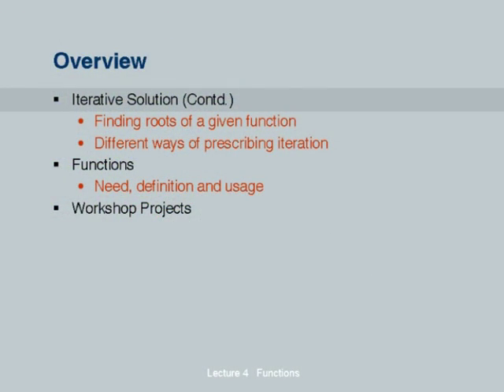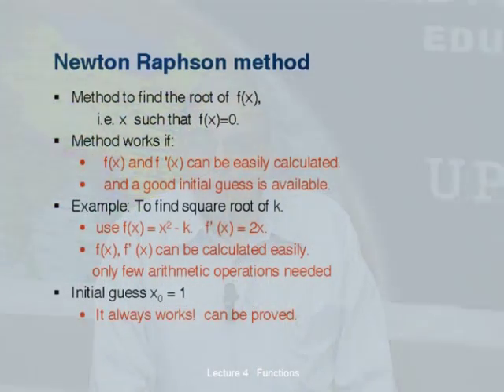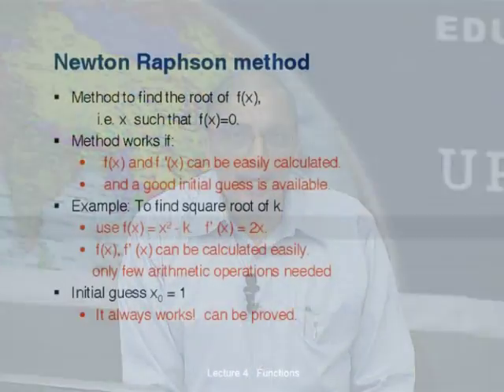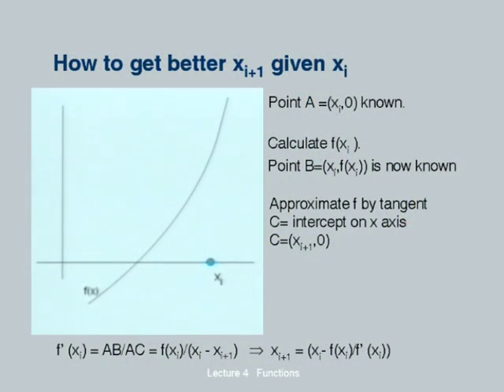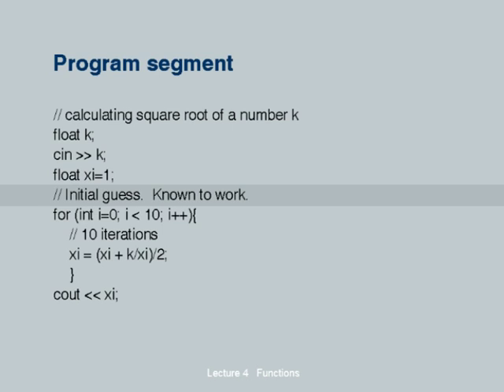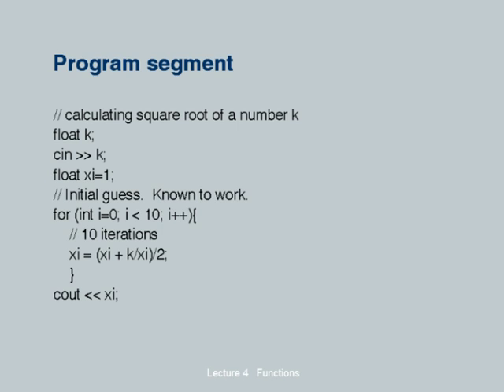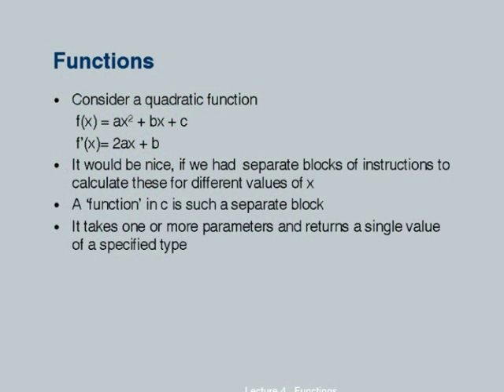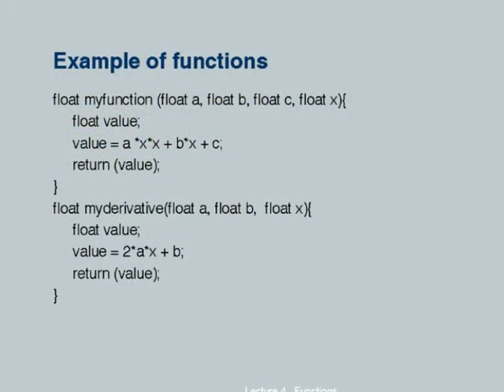ETCP5 M L4 Functions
This is 4th session of Effective Teaching/Learning of Computer Programming workshop arranged for teachers. It was delivered by Prof. Deepak Phatak from IIT Bombay.

In this session he talked about finding roots of a given function using Newton Raphson method, 'While' statement and 'Functions' definition and its usage.

Later in this session, he took questions from various remote centers and answered them.

A-VIEW software.